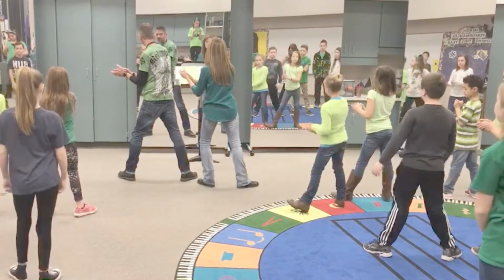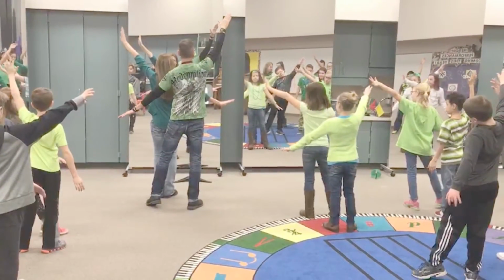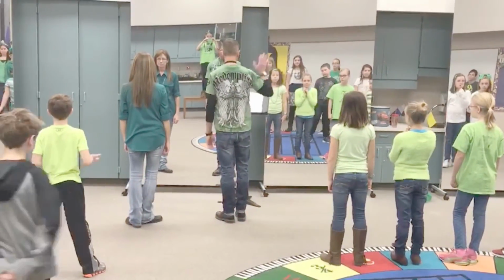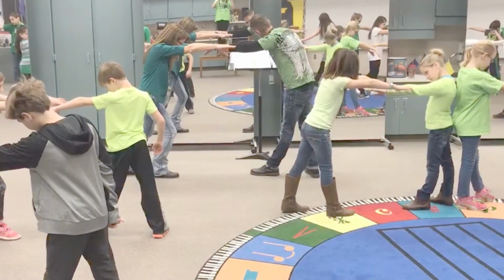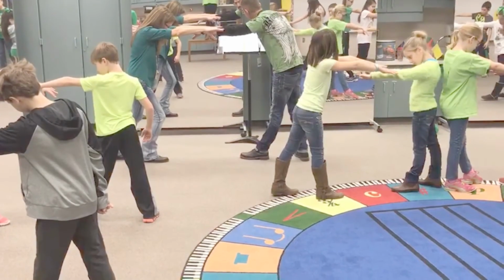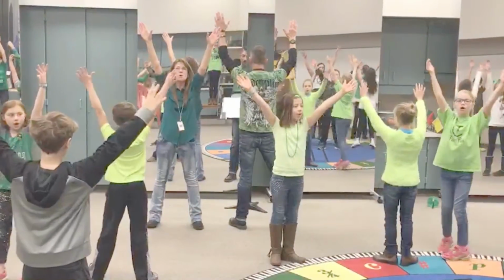Touch the Sky dance